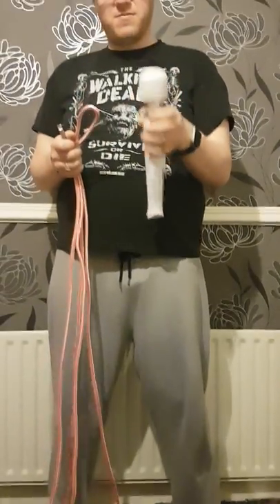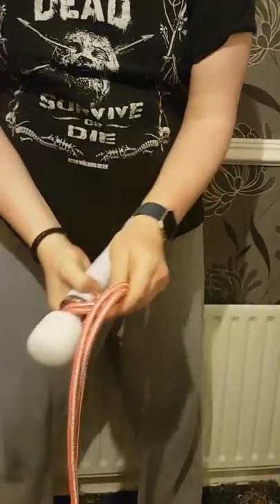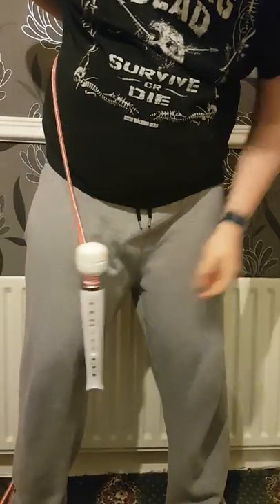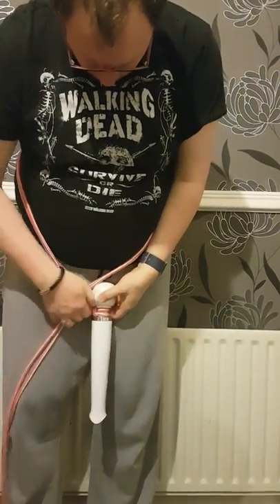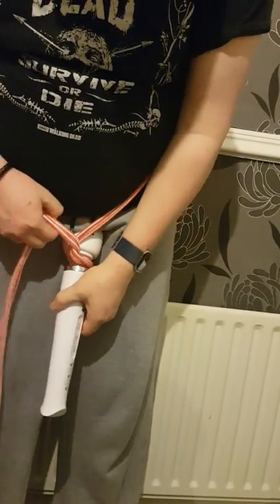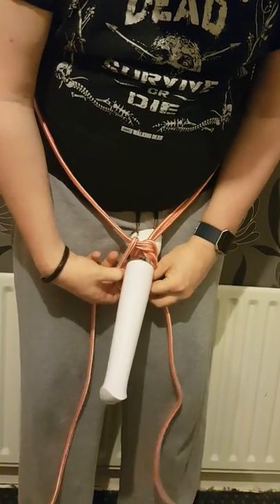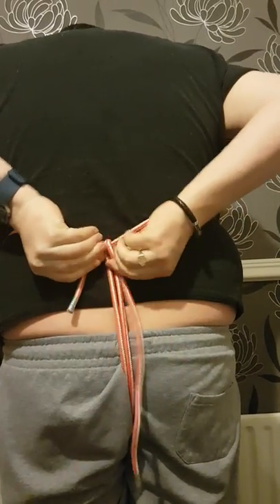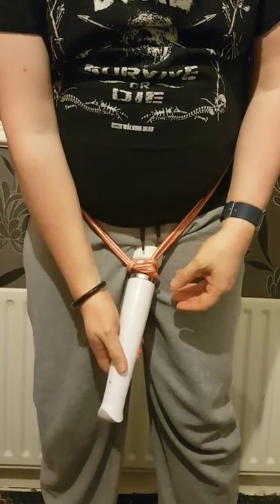Tied Up Tutorials - Simple Wand Vibrator Tie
TIED UP TUTORIALS

Episode 8

Please do research on your rope bondage safety first, rope bondage can be dangerous and cause serious injury if not done correctly

SIMPLE WAND VIBRATOR TIE

This knot is a wand tie , this is a simple knot to secure a wand vibrator in place,  follow the simple tutorial below and give it a try.